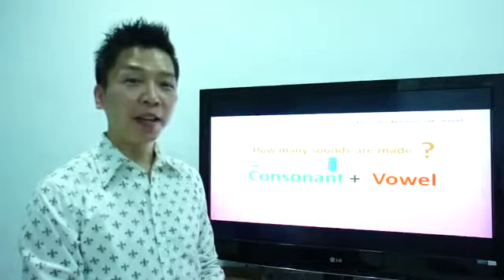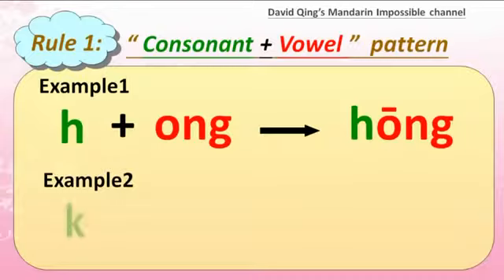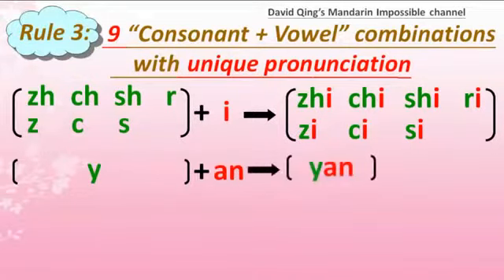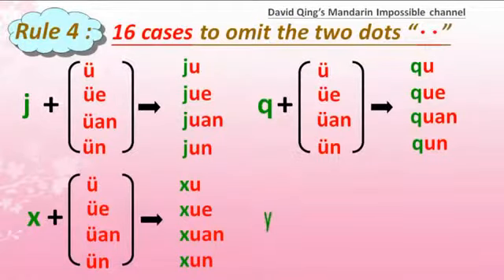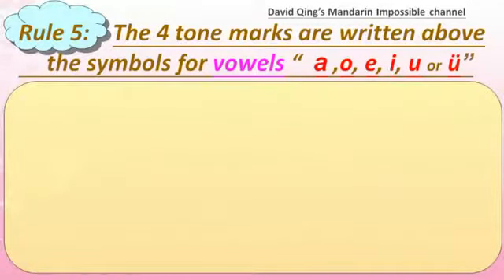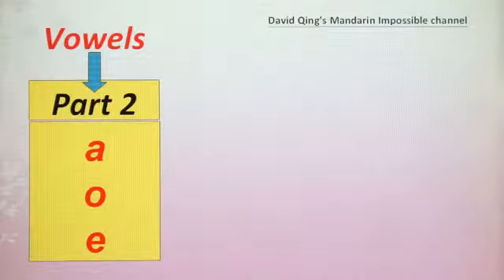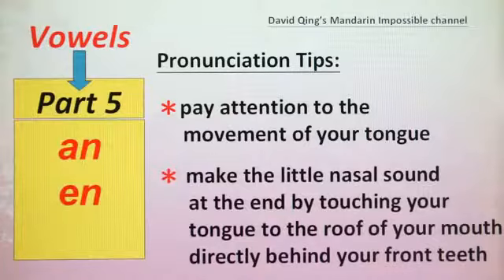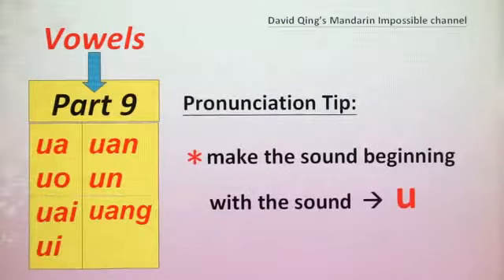Chinese Pinyin Rules and Pinyin Table and Pronunciation Mandarin Chinese Pinyin Lesson Vowels